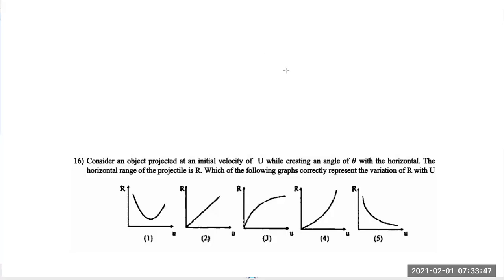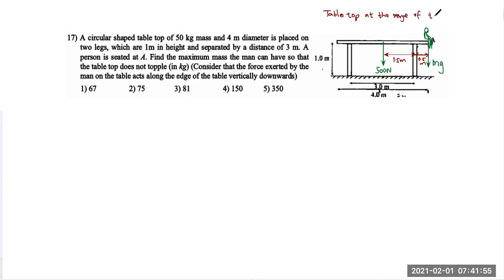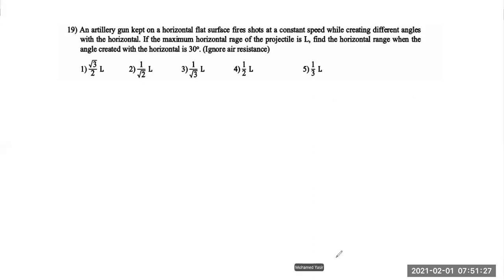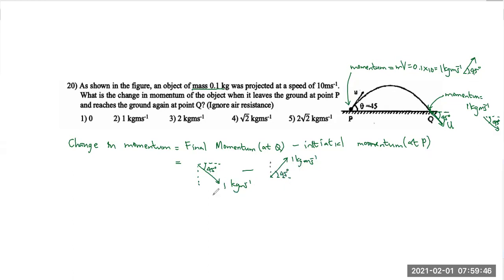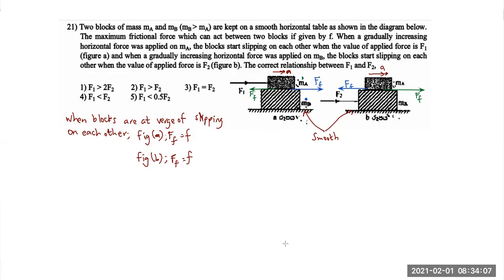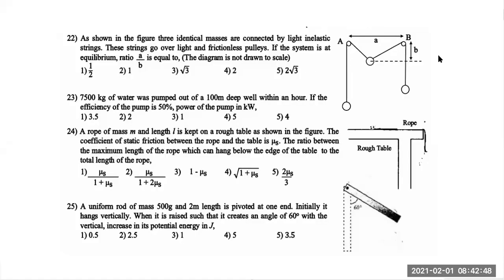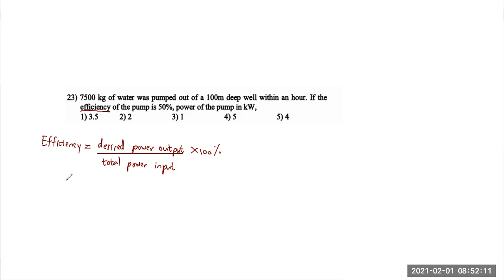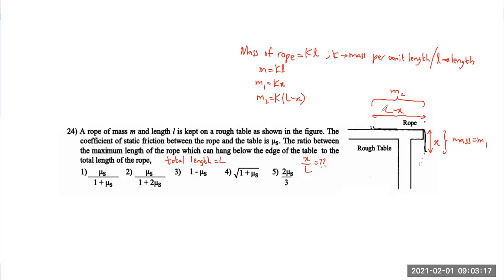MCQ Elaboration for Colombo Royal College Grade 12 First Term Physics Examination MCQs (16 - 23)